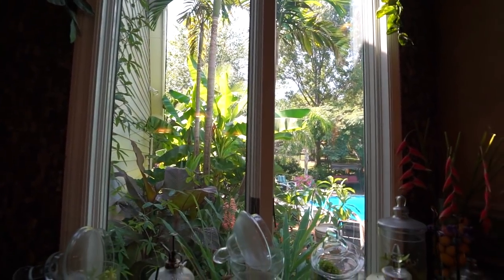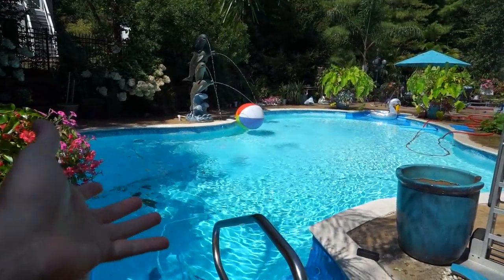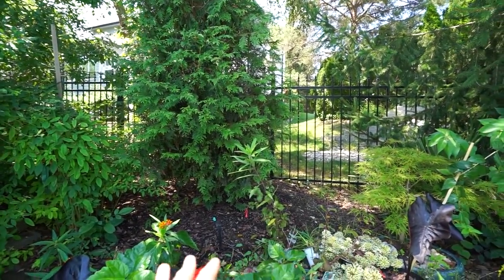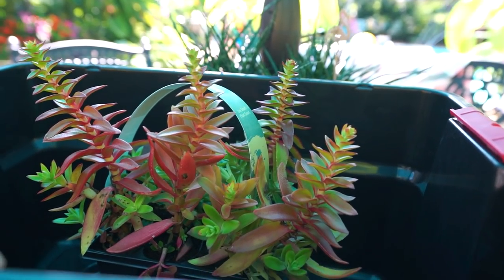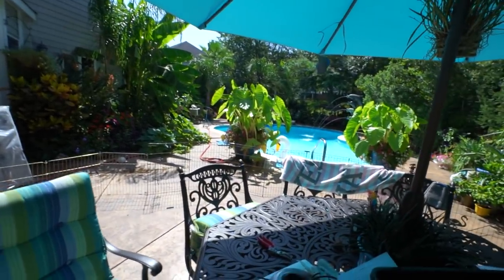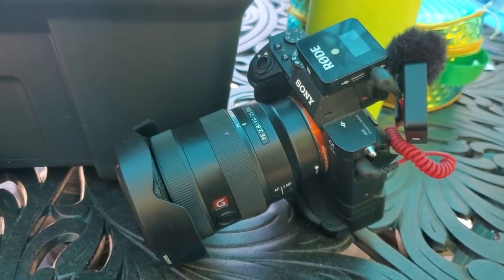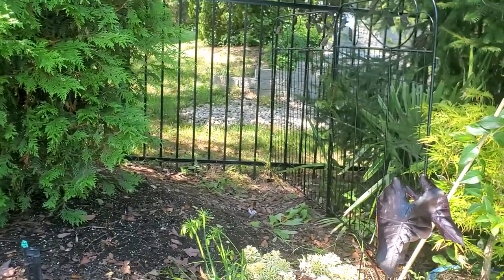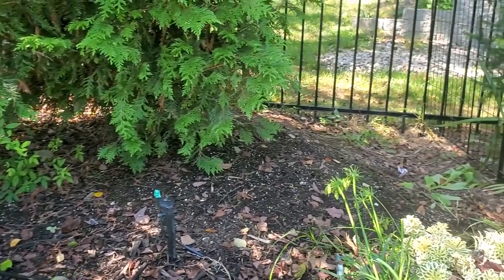Hot Week! Moving Oleander Shrubs / Testing Products & Harvesting Pumpkins Saturday Vlog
Was a long week of being mostly stuck inside, trying to stay out of the heat. To prepare for the extreme weather, I set up a safe area to keep my oleander plants where they would receive less extreme light and be near the sprinklers. I tested out a product made for rust removal. EvapoRust worked amazingly for removing rust from my garden tools. I spent some time talking about short season squash and eventually made my way outside when the temperatures were better to harvest some pumpkins! I talked briefly about how I determine when to harvest pumpkins, then talked about some small vine and bush type pumpkins I may try out next year. Oh, and I talked about drip timers and some new succulents I got while out shopping at The Home Depot.

EvapoRust
Evapo-Rust The Original Super Safe Rust Remover, Water-Based, Non-Toxic, Biodegradable, 1 Gallon,Gray,ER012

Gardening Supplies
GE LED 32 watt Grow Light PAR 38